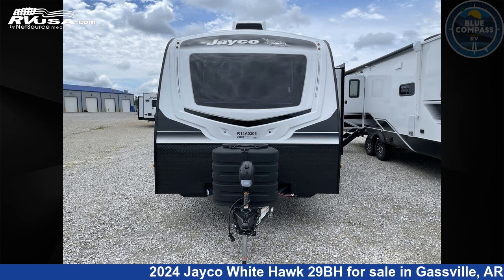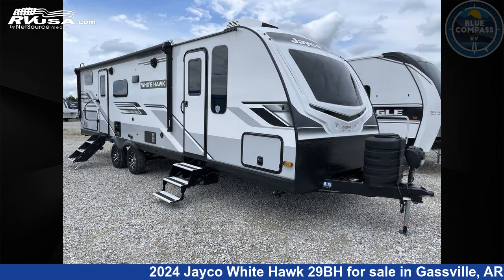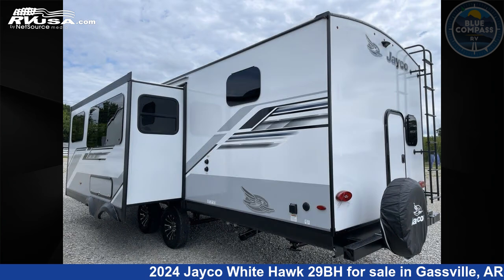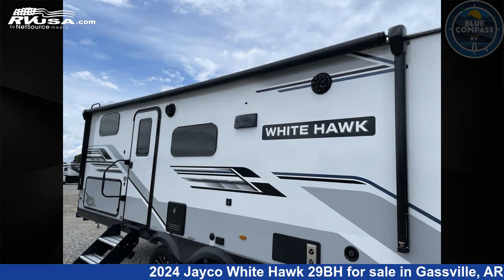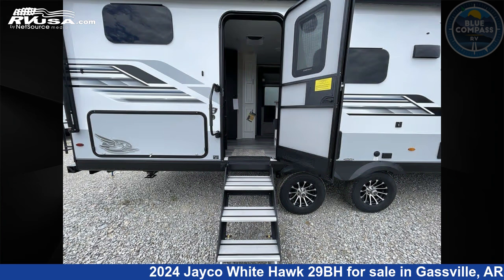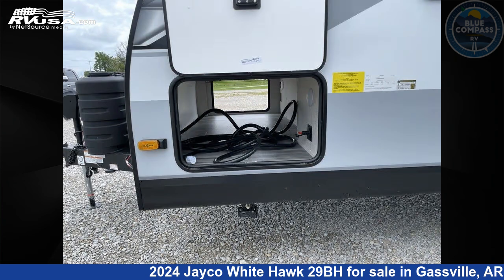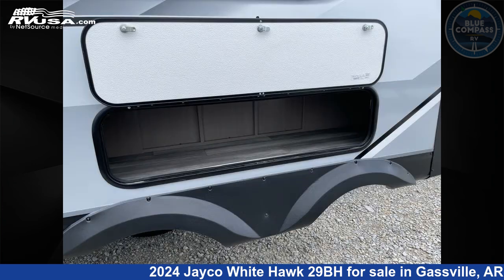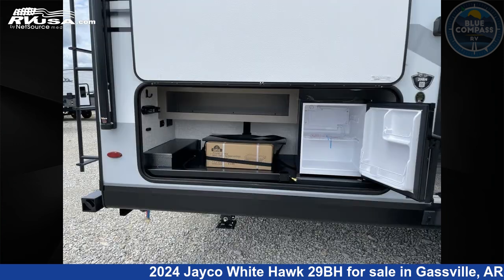Remarkable 2024 Jayco White Hawk Travel Trailer RV For Sale in Gassville, AR | RVUSA.com